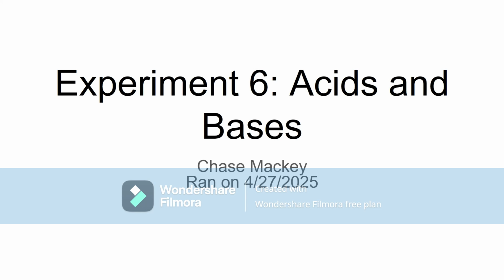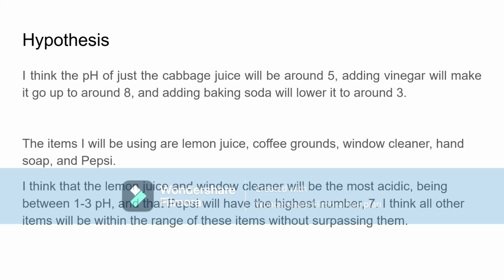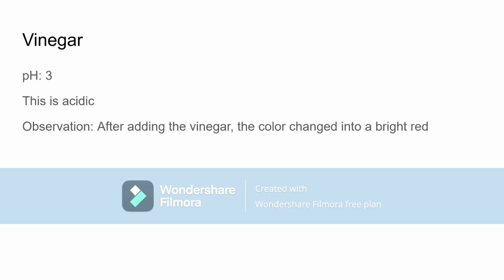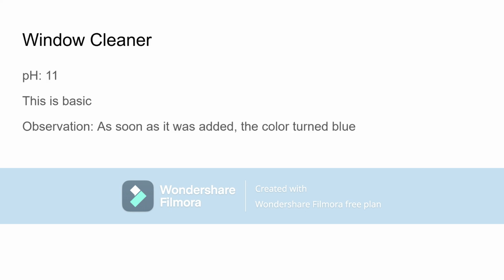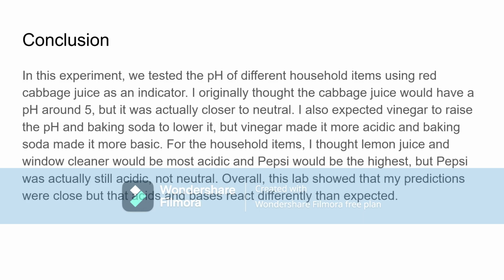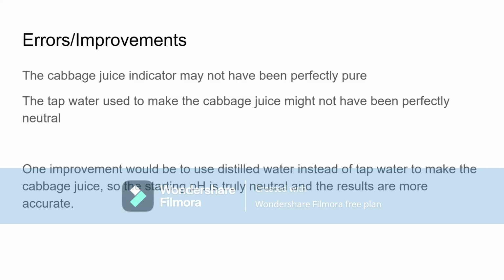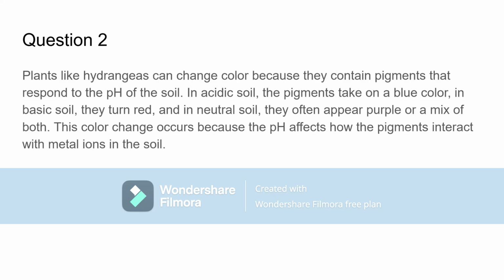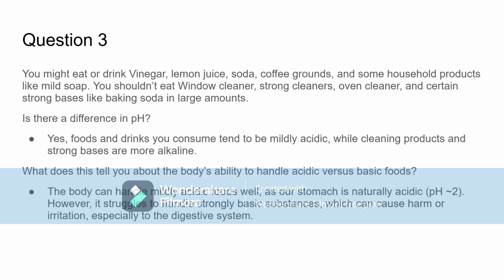CHE100 Experiment 6 Mackey